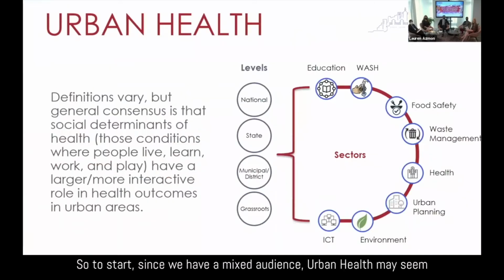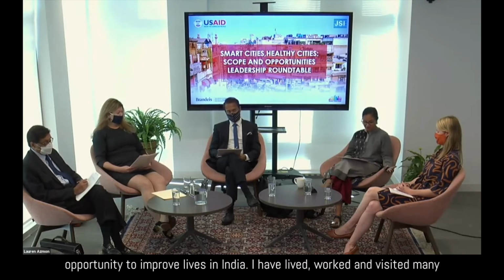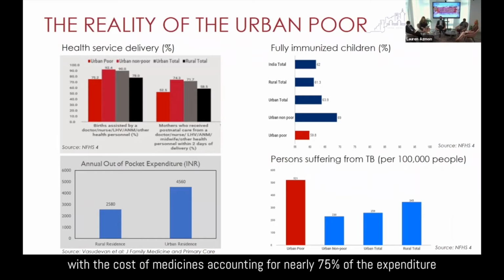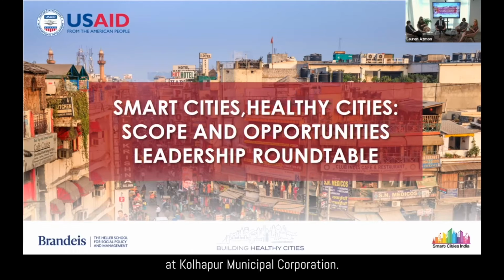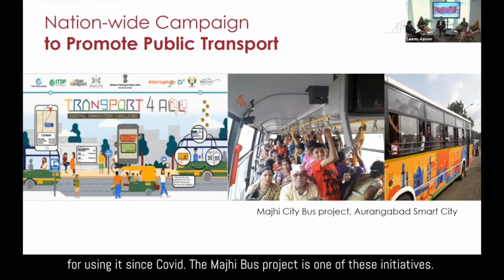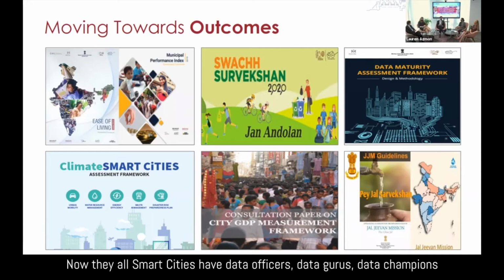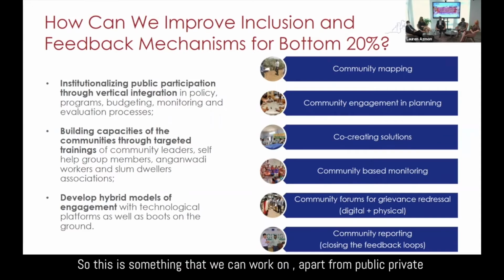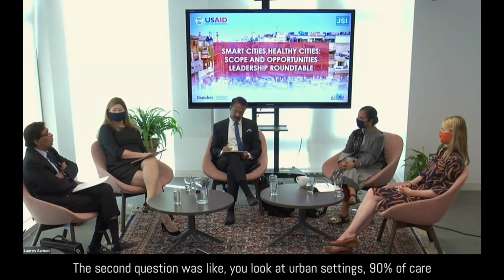Smart Cities, Healthy Cities: Scope and Opportunities Leadership Roundtable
Urban populations are growing exponentially. Improving urban health is becoming a priority worldwide, especially in the context of COVID-19. One potential modality for addressing the determinants of urban health is through Smart Cities, which take a multi-sector, multi-stakeholder approach to urban planning. India has been at the forefront of the Smart Cities movement in Asia through their Smart City Mission. The main objective of the Mission is to promote cities that provide a core infrastructure, and a clean and sustainable environment and give a decent quality of life to their citizens through the application of ‘smart solutions’. The USAID-funded Building Healthy Cities project, along with Brandeis University, are hosting a conversation with Mr. Kunal Kumar (Joint Secretary and Mission Director, Smart Cities Mission, Ministry of Housing and Urban Affairs, Government of India) to explore examples and opportunities for developing Smarter, Healthier Cities. This roundtable was held on September 27th.
BHC is a five-year cooperative agreement funded by USAID under Agreement No. AID-OAA-A-17-00028, beginning September 30, 2017. BHC is implemented by JSI Research & Training Institute, Inc. (JSI) with partners International Organization for Migration, Thrive Networks Global, and Urban Institute, and with support from Engaging Inquiry, LLC. This video is made possible by the generous support of the American people through USAID. The contents are the responsibility of BHC and do not necessarily reflect the views of USAID or the United States Government.